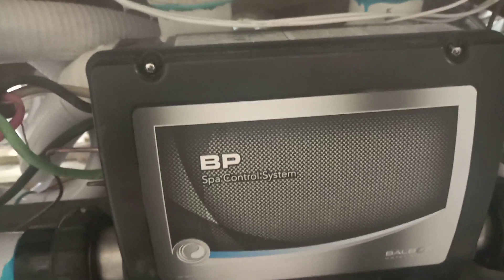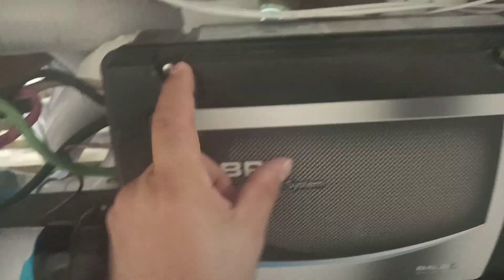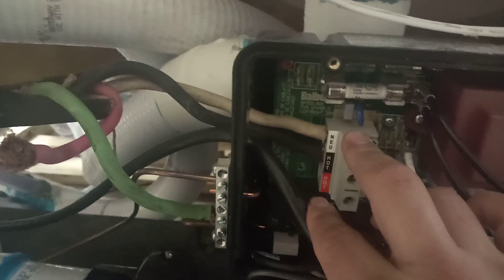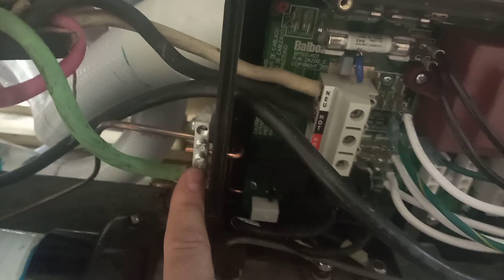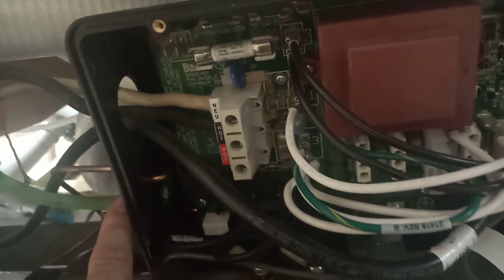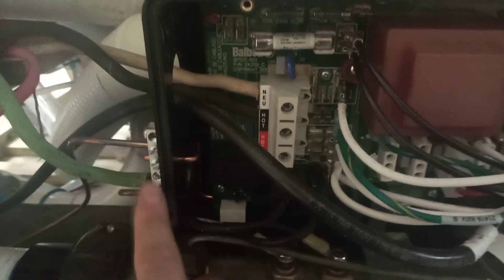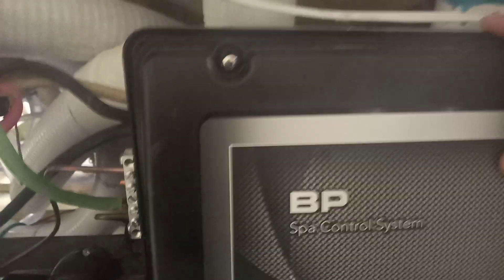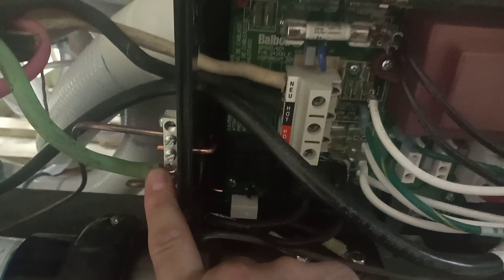Wiring a Balboa BP501 control pack at 110V-120V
On this video, we show you how to wire the Balboa BP501 control pack.

If you have further questions, please use the comment section below.